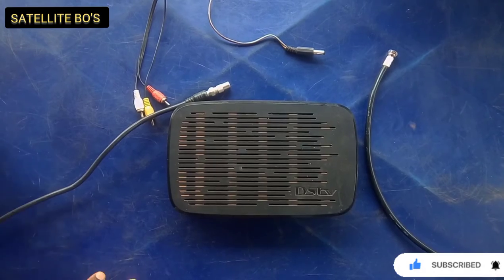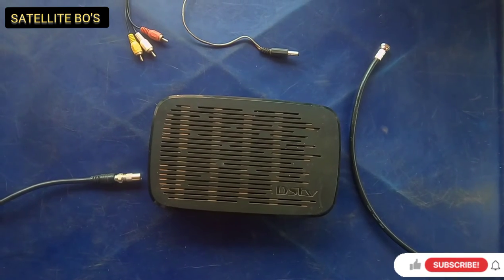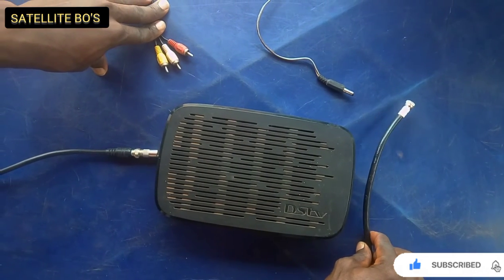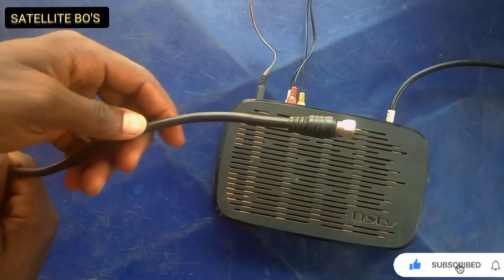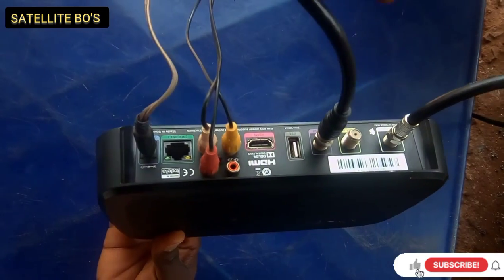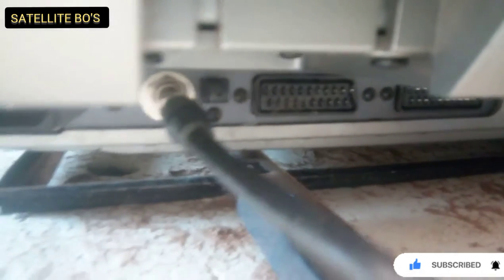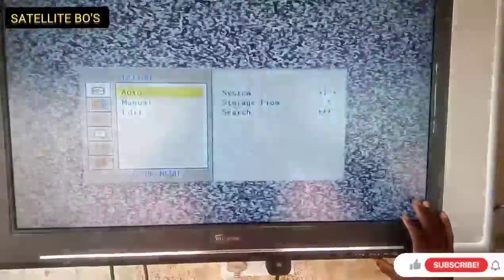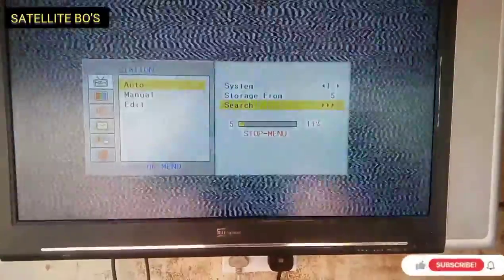How to connect 2 tvs 📺 from one DStv decoder (model 4s) without using a Rf MODULATOR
Now a days every body has multiple TV sets in their home.
And for different TV you need different connection, which is a costly affair.
But yes you can connect two TV from one set top box.
It's easy.
Just look at your set top box.
Just behind your Set top box you can see multiple modes of output given like AV (AUDIO VIDEO) ,HDMI OUT , COMPONENT OUT , RF OUT etc.
use RF OUT AND HDMI or AV OUT at a time for giving connection to two different TV.

how to connect DStv HD decoder to two TV 📺 with RF MODULATOR